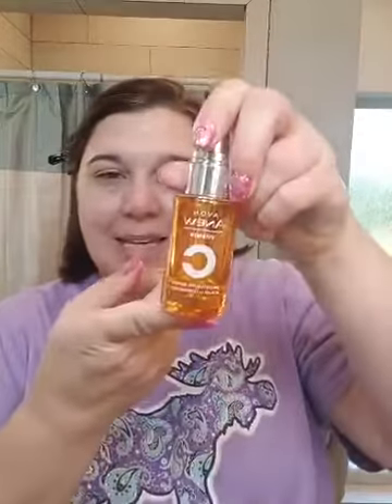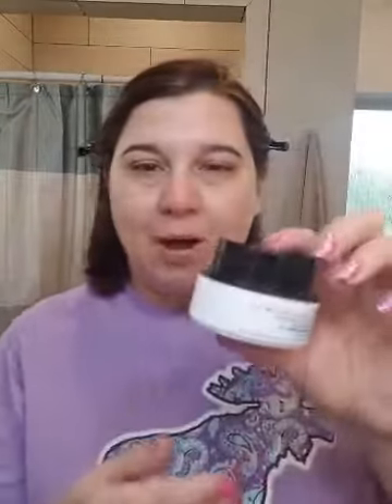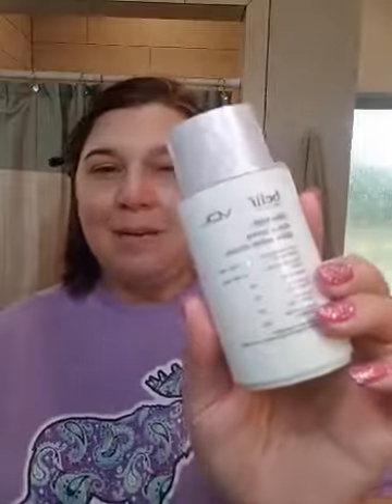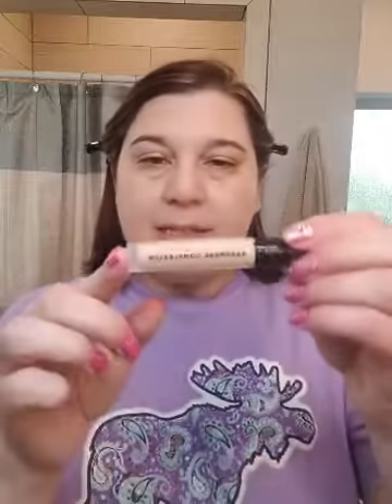Wake Up and Makeup Tutorial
Quick Mom Makeup Tutorial for real women. Tips to make your lips more full and bold.

 Products used:
Vitamin C Serum
Hydrofusion Depuffing Eye Serum
Anew Vitamin C Brightening Eye Cream
Belif X VDL Aqua Bomb Glow Cream
Anew Hydra Fusion Broad Spectrum Sunscreen Lotion
AVON Cashmere Complexion Foundation Buttercream
AVON Cashmere Complexion Concealer Mochi
AVON Magix Dust
AVON X Face Shop Brow Tattoo Station
AVON Eye Quad Chocolate Sensation
AVON Love Mascara Waterproof
AVON True Color SuperExtend Precise Liquid Pen
AVON Love Blush Queen Carnation
AVON Love Highlighter Fairy Dahlia
AVON Birthday Surprise
AVON 2 in 1 Lip Tattoo Rose

For More.